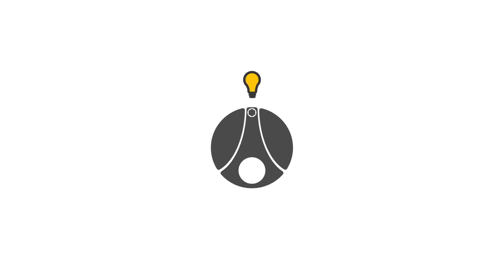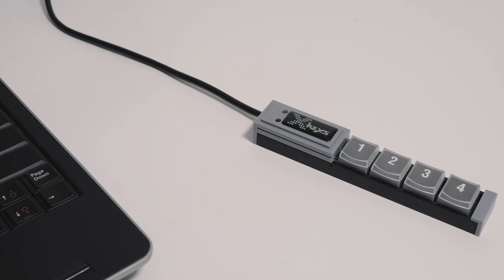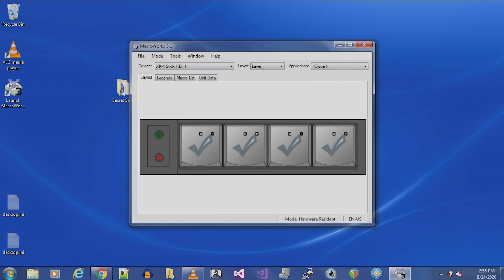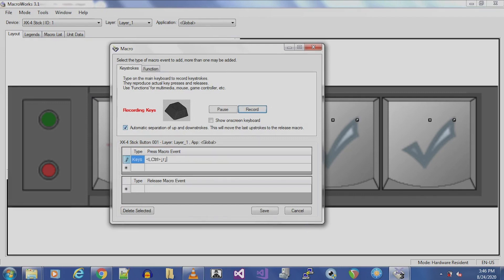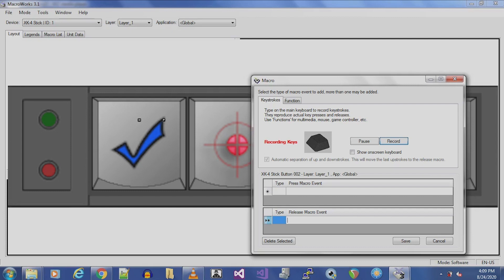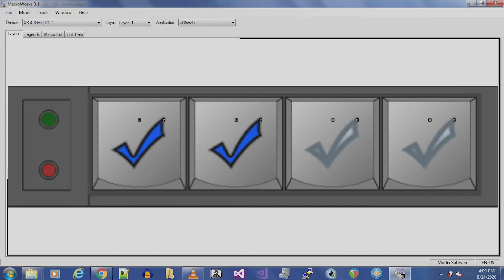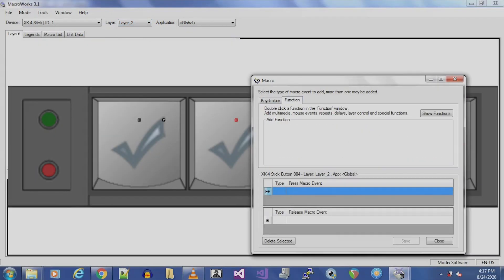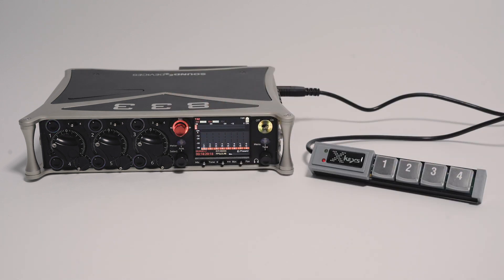Programming X-Keys Shortcuts for MixPre and 8-Series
Join us as we program both individual and macro commands for P.I. Engineering X-Keys, perfect for customizing shortcuts that help your workflow on your 8-Series or MixPre!